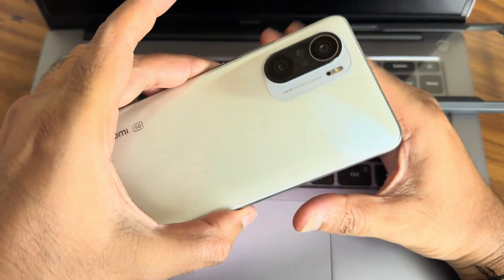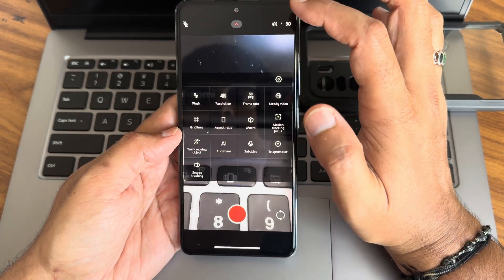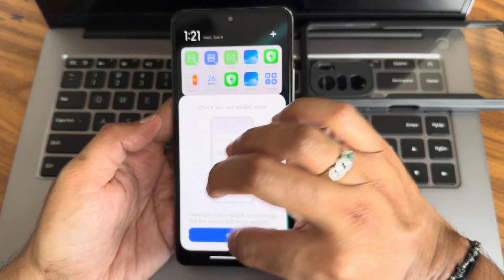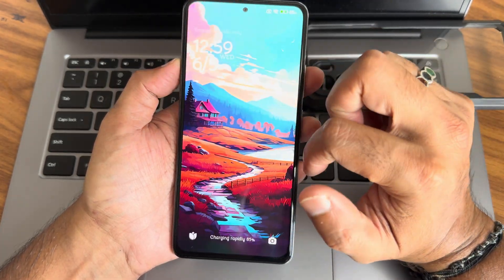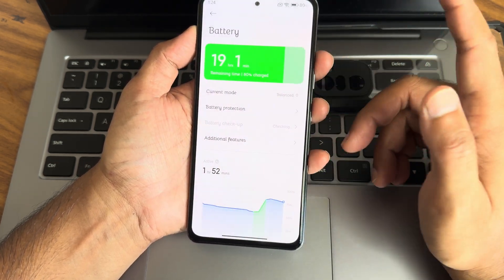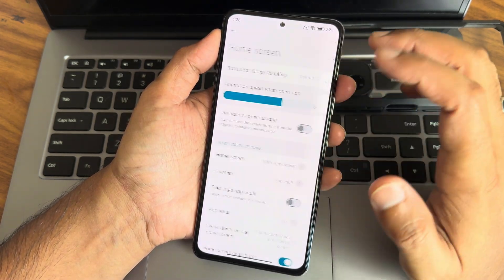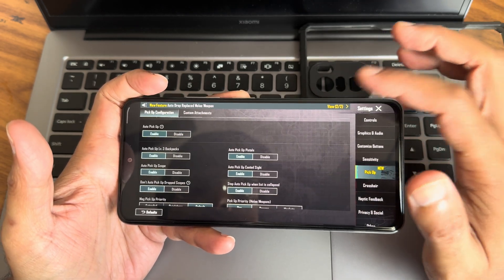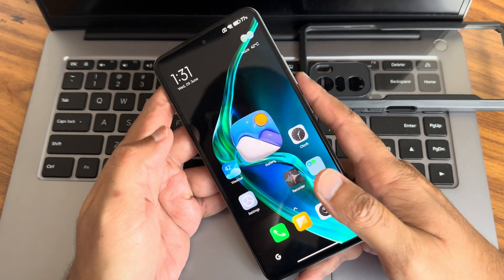HyperOS Lite v2 1.0.8.0 CN A1 Xiaomi MI 11X Poco F3 Redmi K40 Android 14 Alioth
HYPER OS LITE  v1.0.8.0 CN | Android 14
Updated: 03/06/2024

Notes:
• Read Changelogs Carefully.
• TWRP Recovery Included.

• Thanks to Xiaomiraphealin